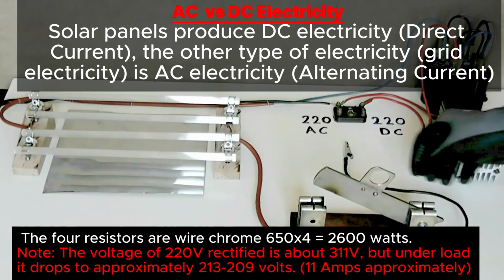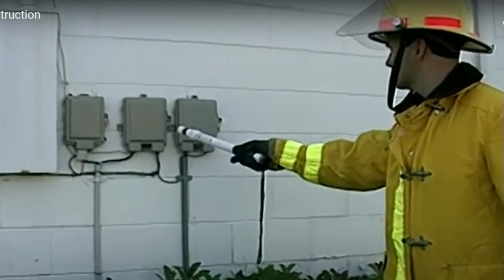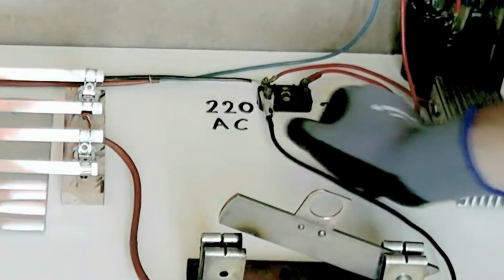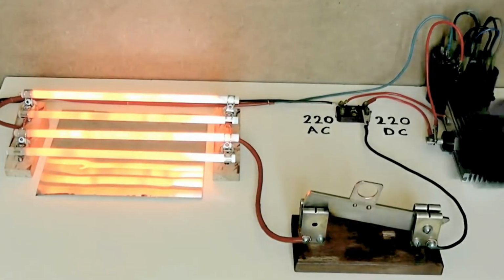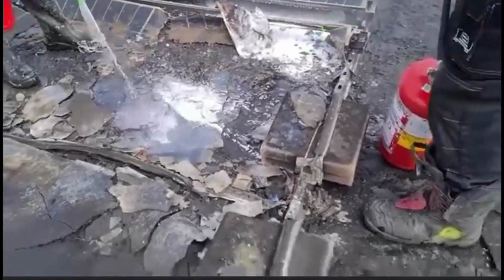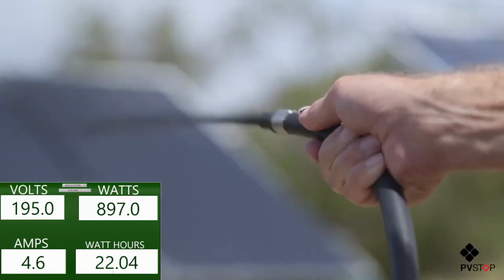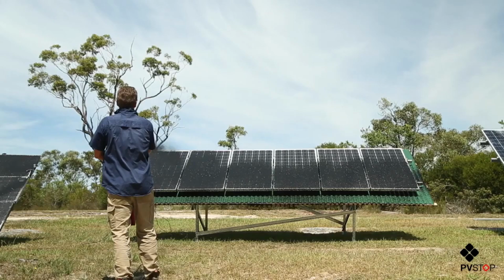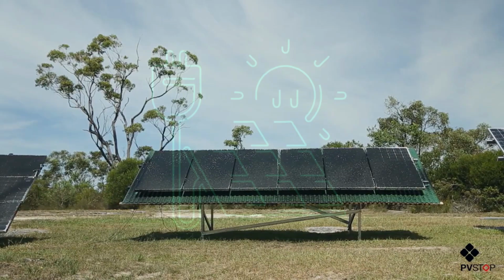AC VS DC Safeguarding Solar Installations with PV Stop | Preventing DC Electrical Hazards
Discover how PV Stop ensures safety in solar installations by preventing DC electrical hazards during emergencies. Learn why conventional fire extinguishers fall short in containing electrical fires and how PV Stop provides a reliable solution. With its ability to disconnect DC power sources like solar panels, PV Stop is essential for safeguarding properties and lives.